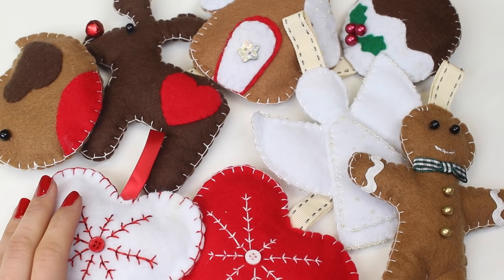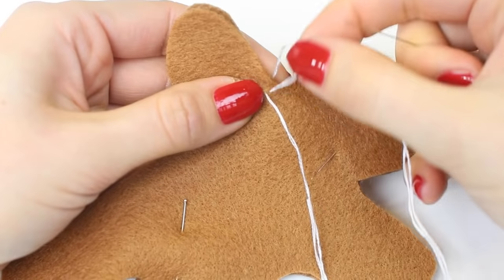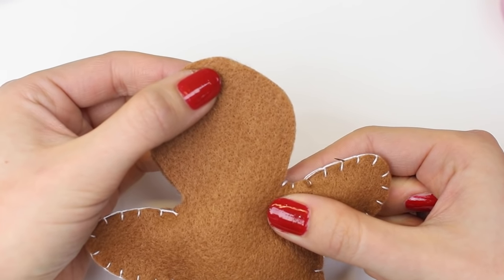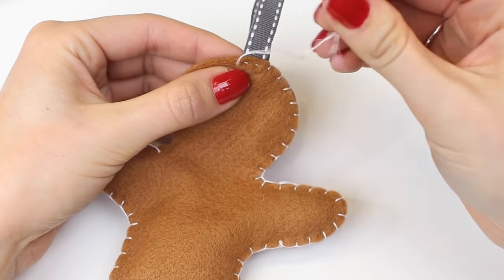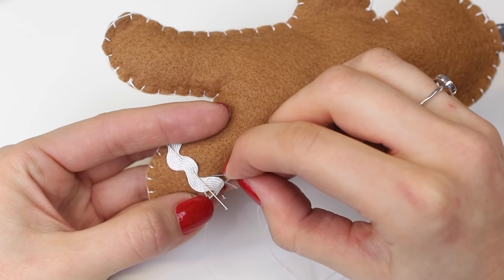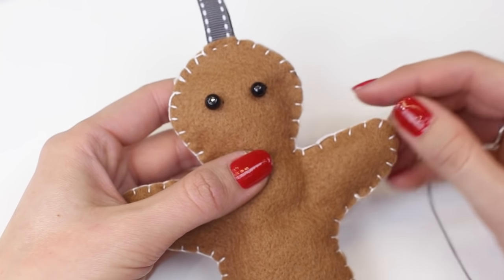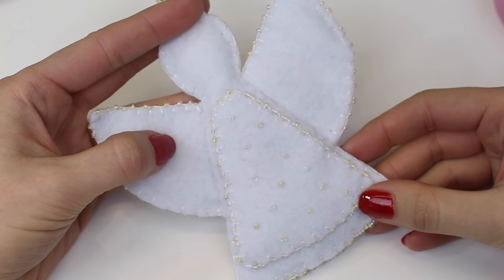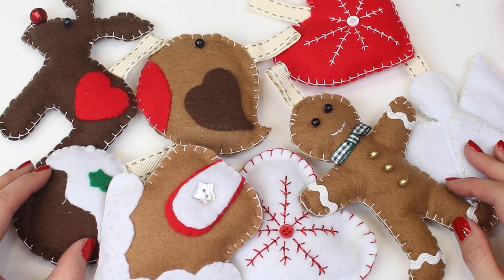Sew Handmade Felt Christmas Decorations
Make these super cute Felt Christmas Decorations to decorate your tree with this year. Learn hand embroidery techniques and improve your hand sewing. Perfect project to work on with friends and family. Download the free pattern from my website. There are a variety of shapes to choose from (Angel, Christmas Pudding, Gingerbread House, Gingerbread Man, Heart, Reindeer, Robin), I will walk you through all of the sewing techniques and explain how I created each of the individual decorations.

TIMINGS
All Decorations - 0:00 - 21:12 | 34:25 – 34:54
Gingerbread Man - 1:44 – 21:12
Gingerbread House - 21:12 - 22:13
Reindeer - 22:13 – 22:52
Robin - 22:52 – 23:28
Christmas Pudding - 23:28 - 23:59
Heart - 23:59 - 27:25
Angel - 27:25 - 34:25

Embroidery Thread

SUPPORT ME
Support the Made to Sew YouTube channel.
2.
Thank you in advance. Aneka x